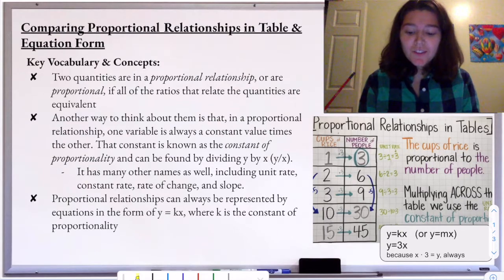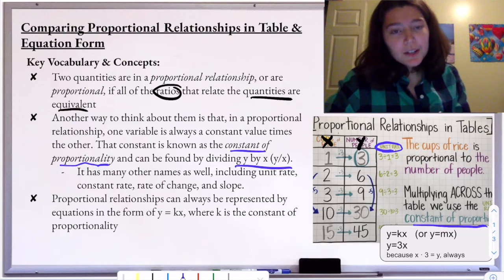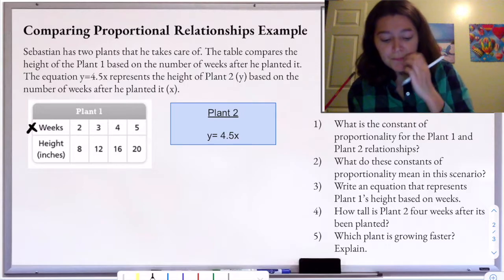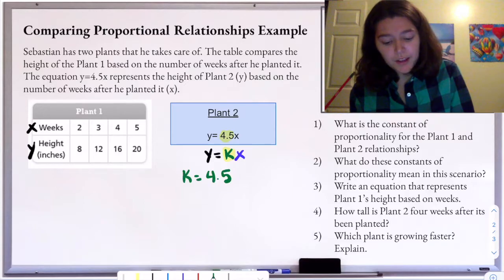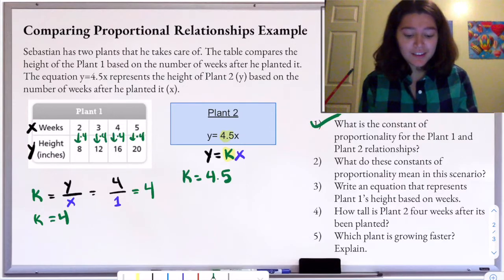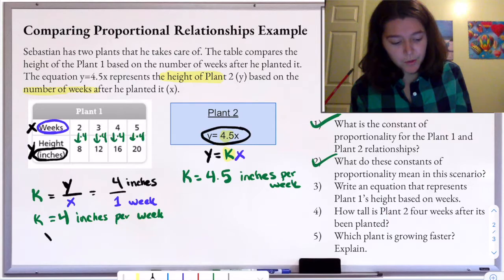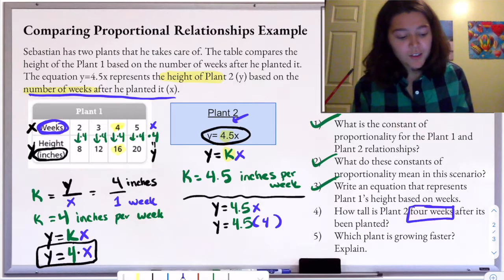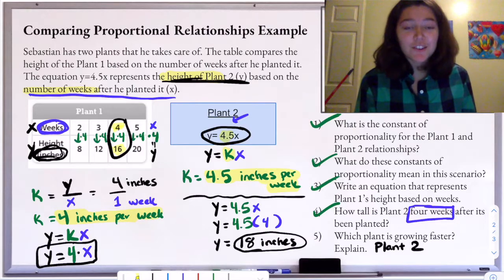Comparing Proportional Relationships in Table and Equation Form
7th/8th Grade Proportional Relationships